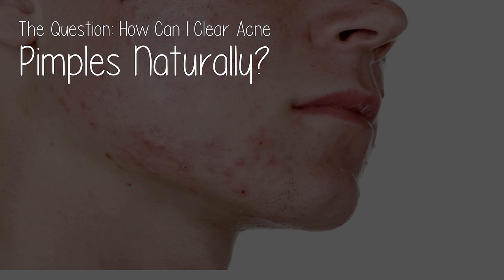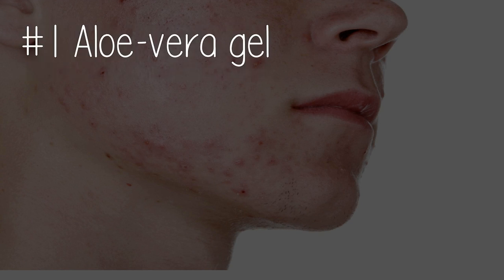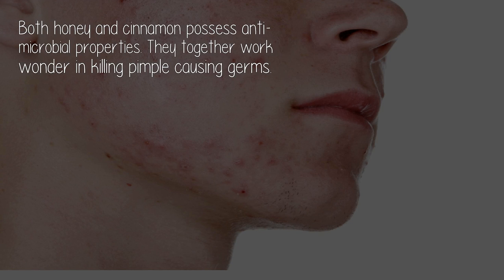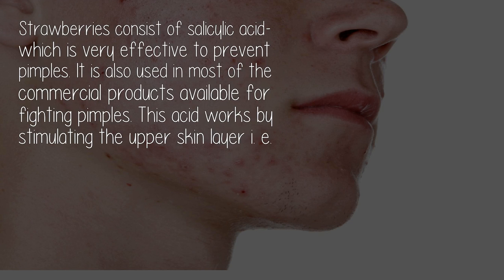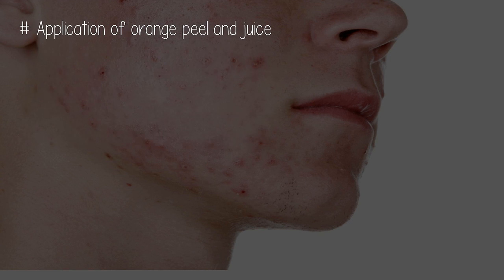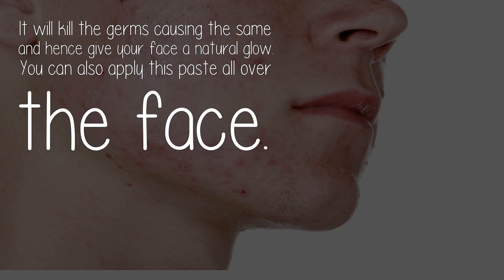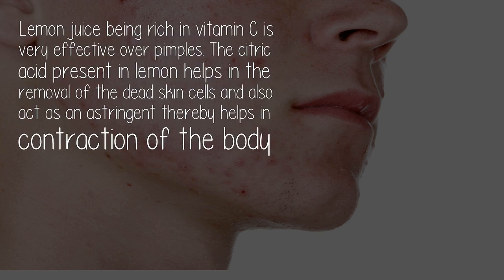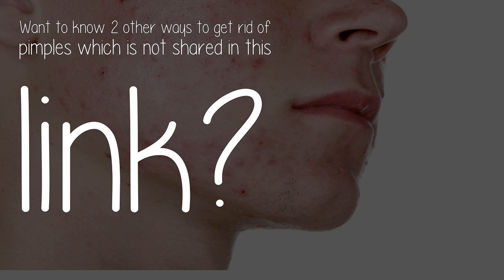How Can I Clear Acne Pimples Naturally?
Aloe vera gel possesses a soothing power on the skin. Along with the same, it has also got some antibacterial properties and can reduce the swelling and redness caused by pimples.